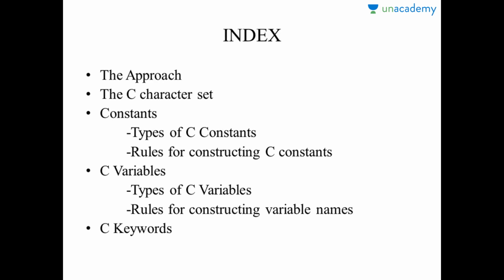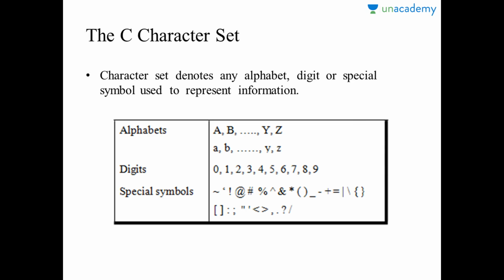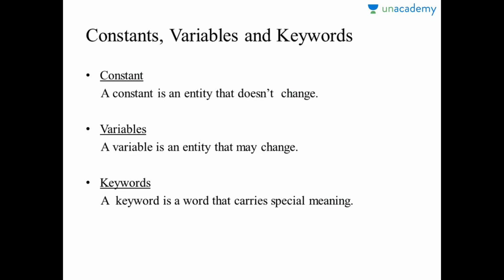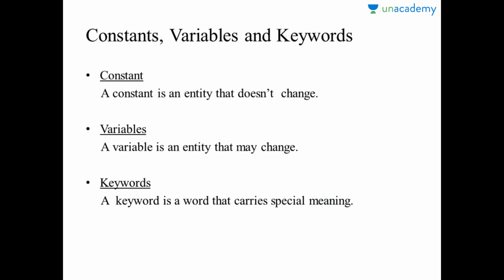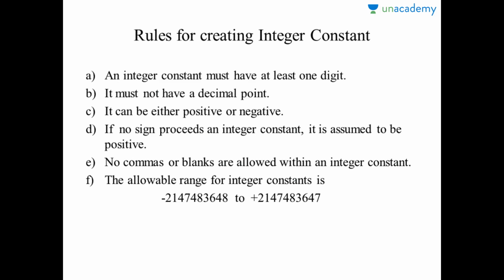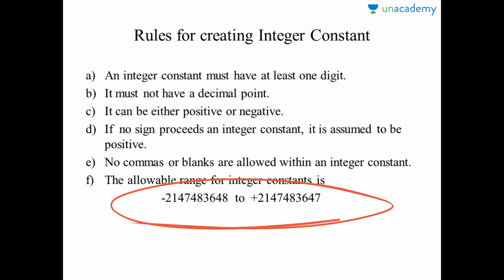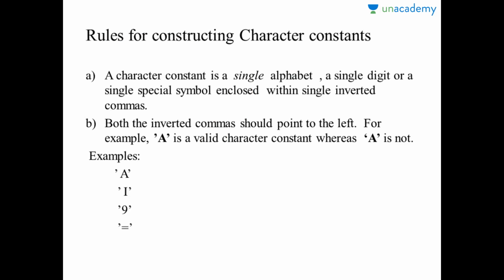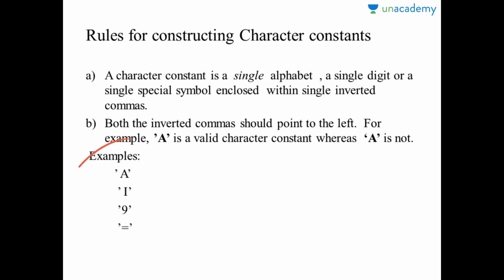Introduction to C Programming - Introduction to C Language Part 1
Introduction to C Programming - Introduction to C Language Part 1:  In this lesson, Mansi Elhance expalins about  the c character set and the rules for making primary constants. This video provides you with some programming basics to be kept in mind before starting with any programming language.

You can watch the full list of courses and start discussions with the educator